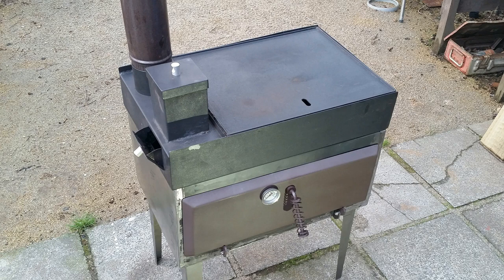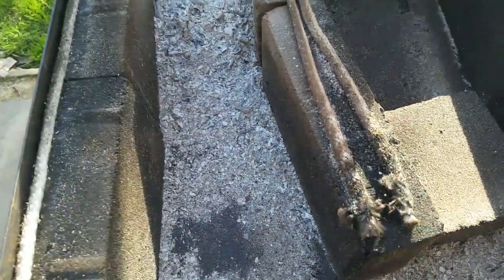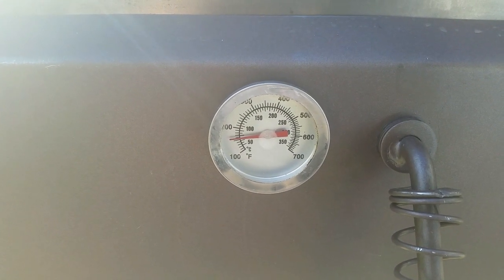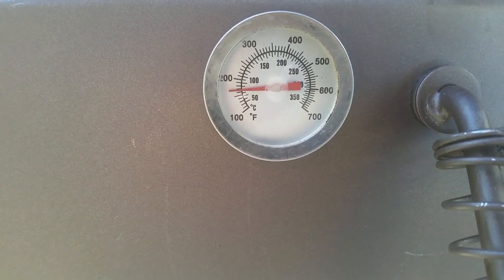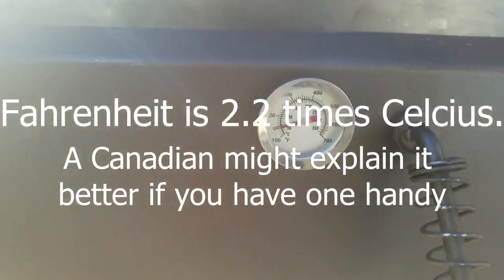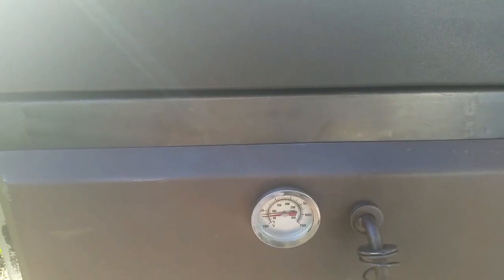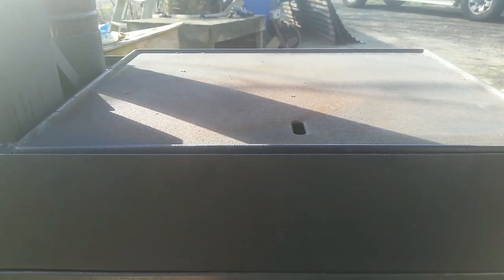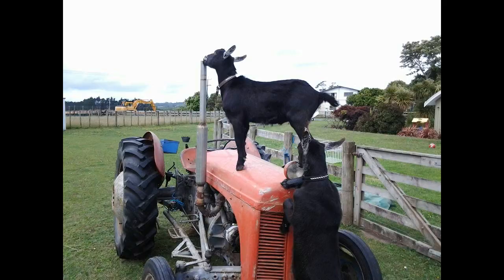Prototype Rocket Stove Oven Community Brainstorm 2019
Oven Prototype for rocket stove will not heat up. I guess that we could just call it a warming drawer?